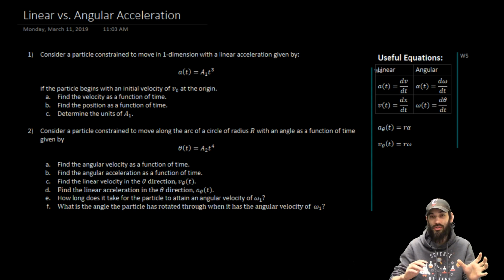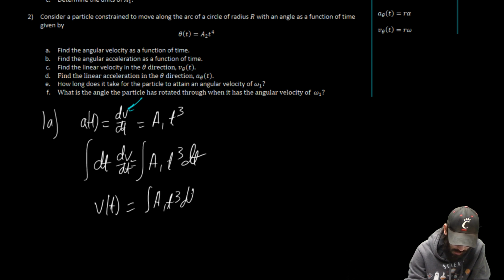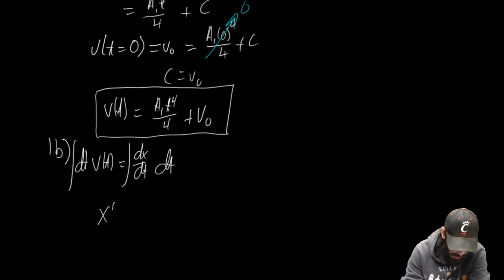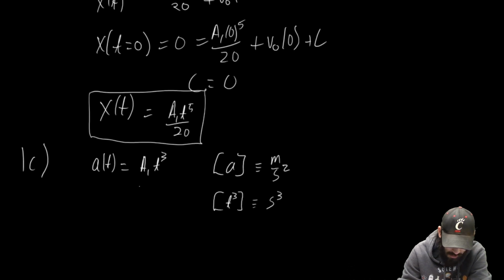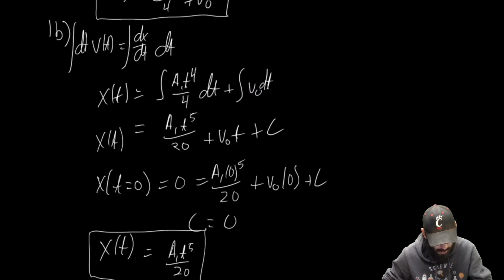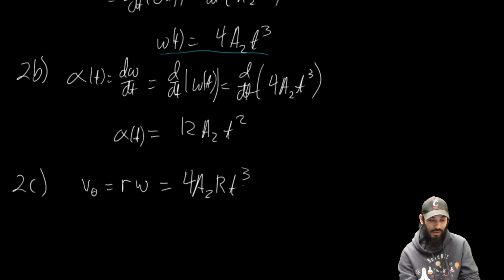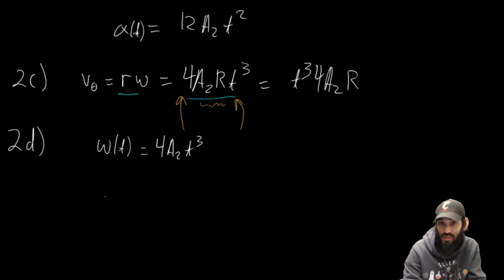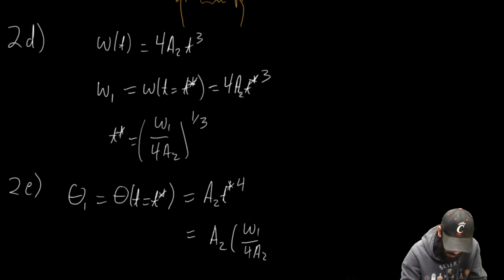PHYS2001: Linear vs. Angular Acceleration Solutions